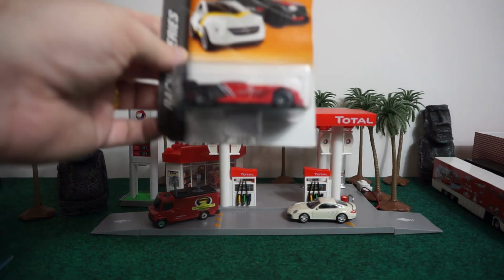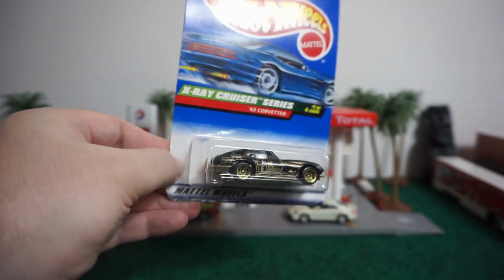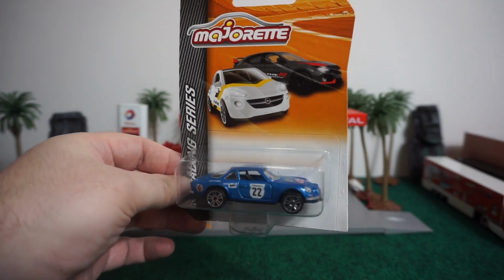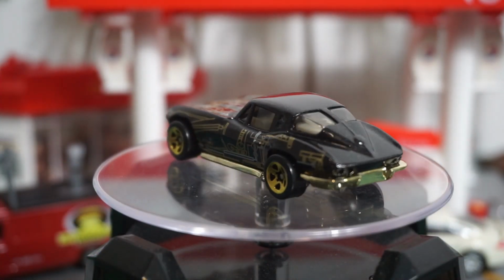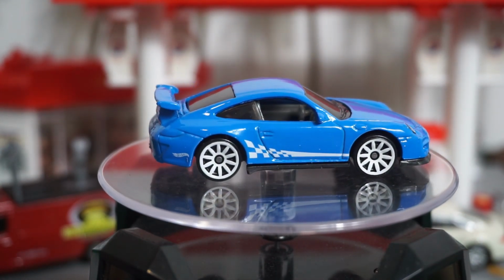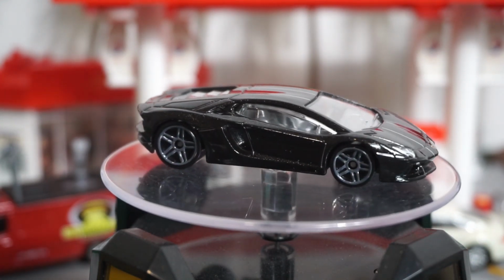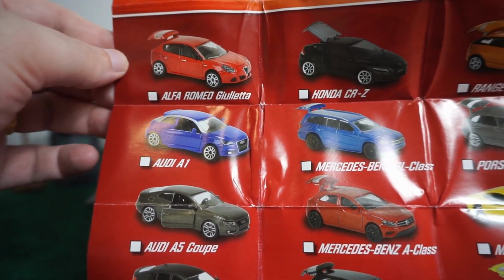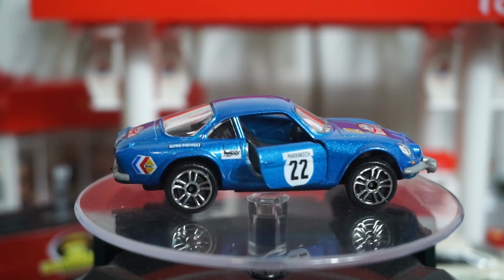Majorette and Hot Wheels - Opening and Displaying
This channel is for Hot Wheels Racing | Diecast Collecting and intended for a family audience.